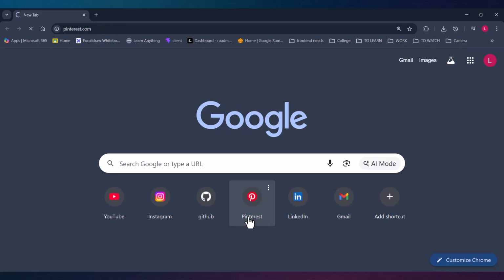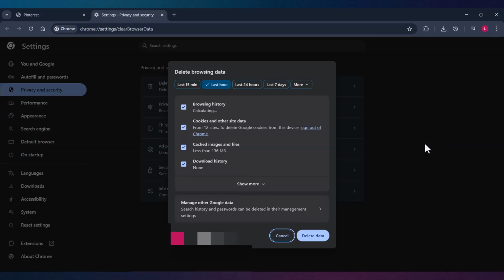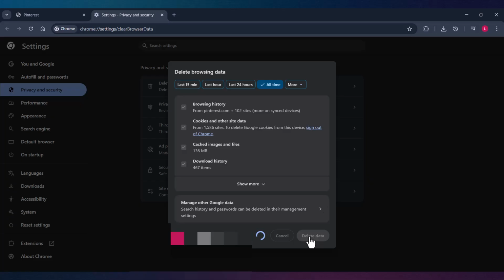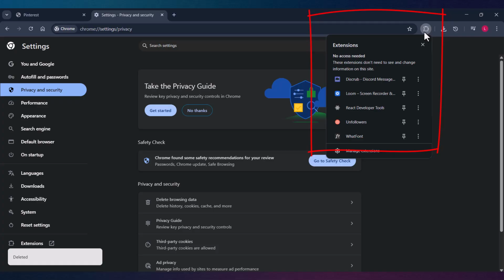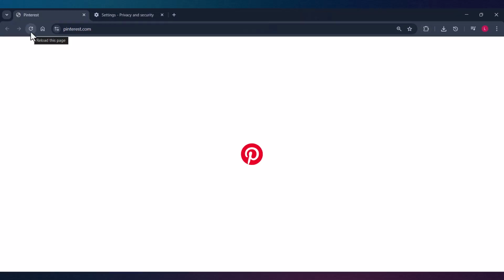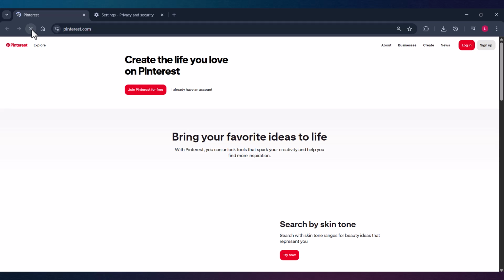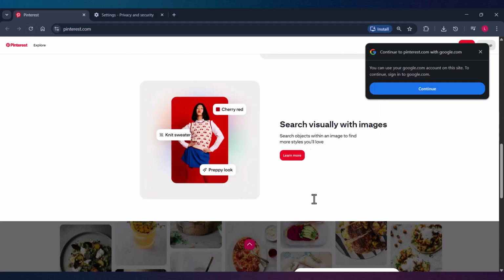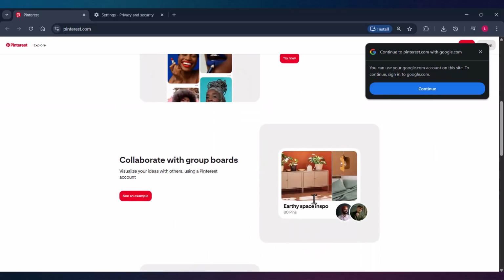How To Fix Chrome Connection & Loading Errors (EASY) 2026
How to fix connection and loading errors in Chrome is a critical skill for anyone using the world's most popular browser in 2026. If you are seeing "Site can't be reached" or endless loading spinners, this step-by-step tutorial provides the fast and easy solutions you need to get back online.

In this guide, we troubleshoot the most common Chrome bugs, including corrupted cache files, faulty extensions, and DNS conflicts. We’ll show you how to perform a "Clean Reset" of your browser settings and how to use the Windows 11 command prompt to fix your network stack. Whether the error is ERR_NETWORK_CHANGED or a simple slow load, these 2026 update methods are designed to restore your browsing speed instantly.

What we cover in this video:

Clearing the "Three-Layer" Chrome Cache (History, Cookies, Cache).

Identifying and disabling "Heavy" or "Broken" extensions.

Updating Google Chrome to the latest 2026 security patch.

How to use ipconfig commands to reset your internet connection.

Turning on/off Hardware Acceleration to fix rendering hangs.